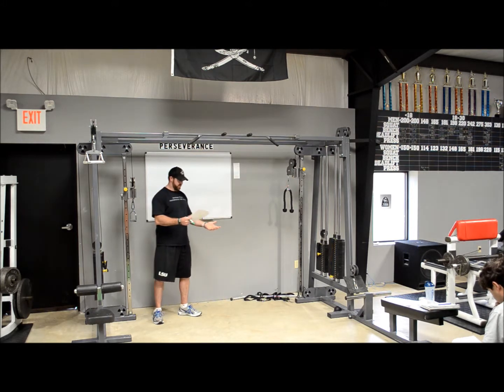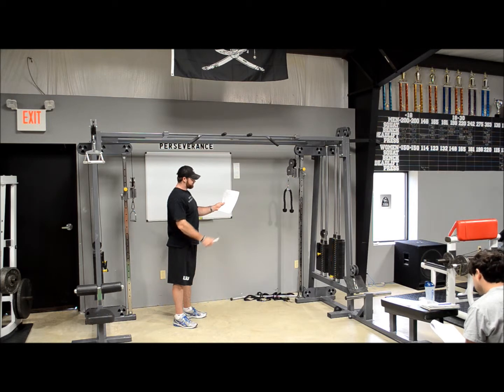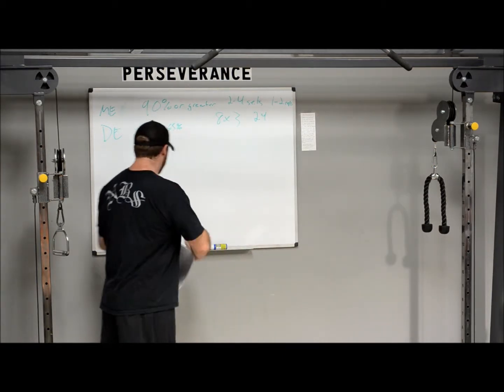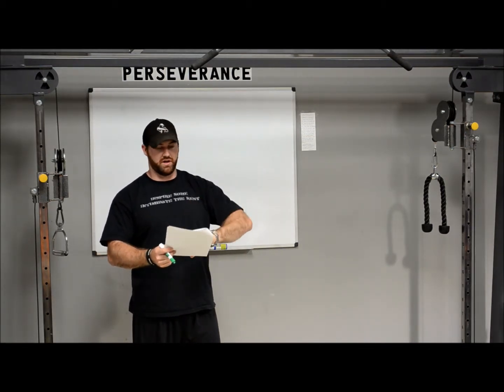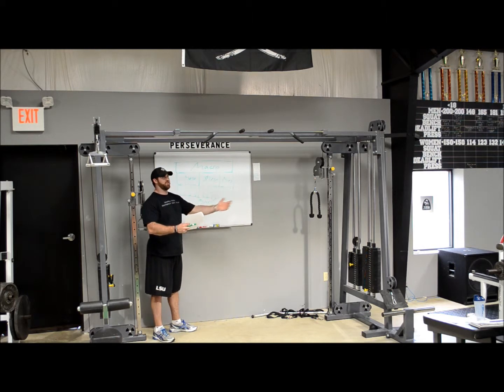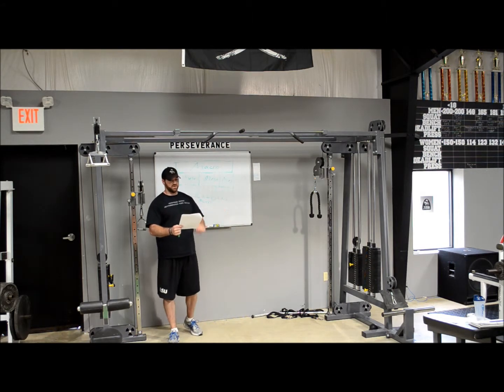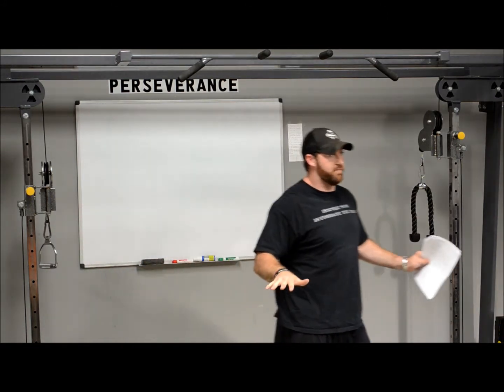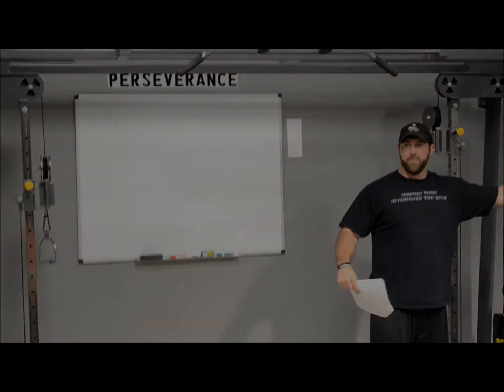NBS Fitness Programming seminar part 2